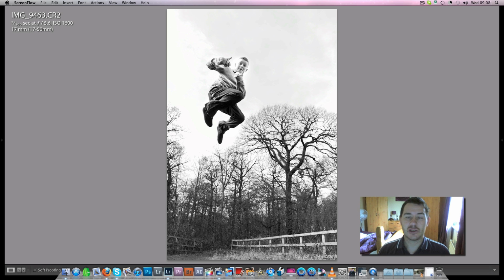Pixel kings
Pixel kings part 8 sync speed and rear curtain sync